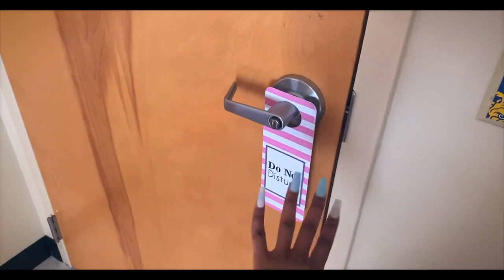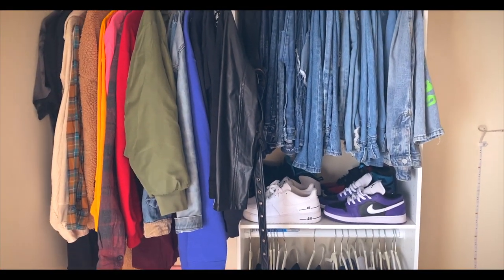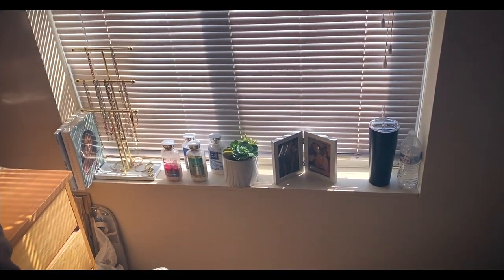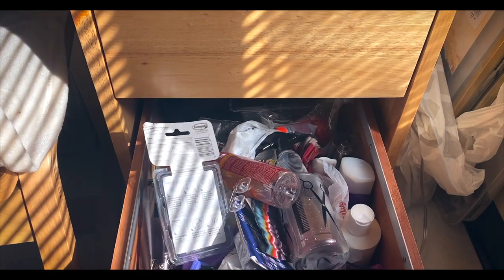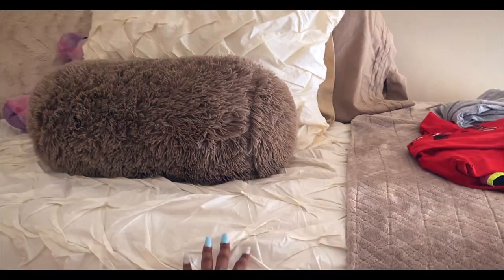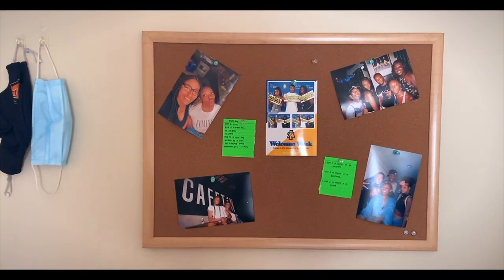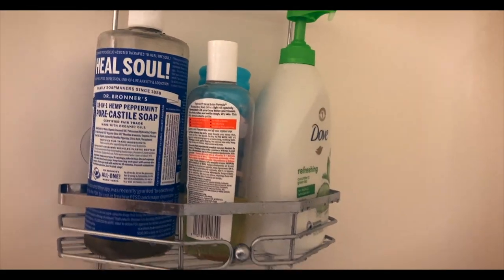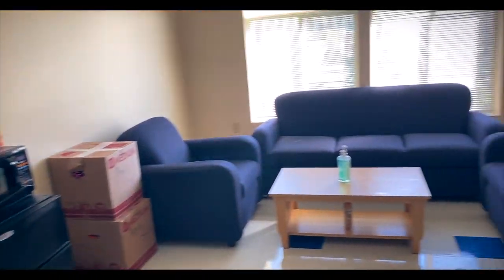COLLEGE DORM ROOM TOUR | NCAT AGGIE SUITES F | dasani angel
COLLEGE DORM ROOM TOUR | NCAT AGGIE SUITES F (single) | dasani angel

hello my loves, I hope you guys enjoy my college dorm tour! I go to north carolina a&t state university aka ncat! also, i stay in aggie suites f in a single.

xoxo,

Dasani

✰ a couple facts about me ✰
20
ATL/ Greensboro
Camera: Nikon d5100
fcp